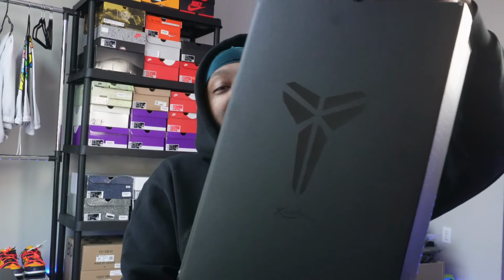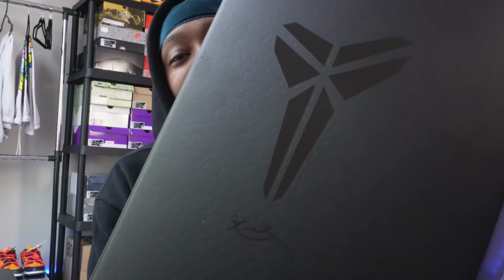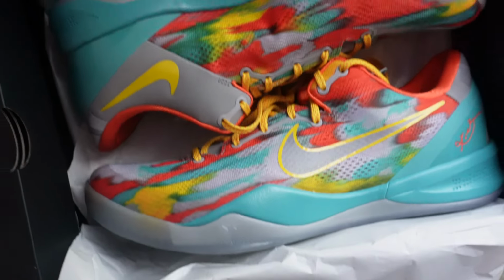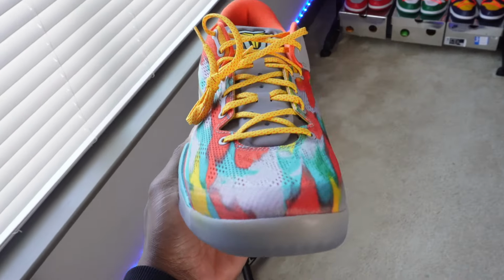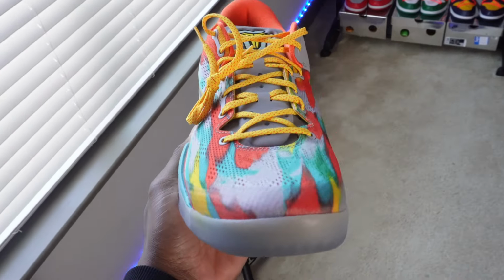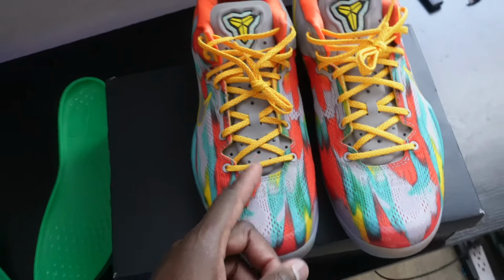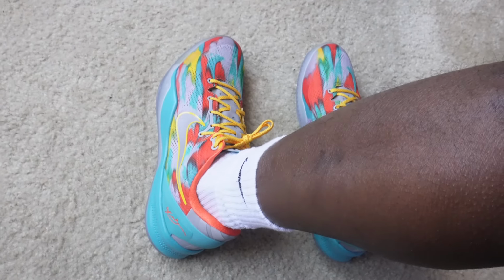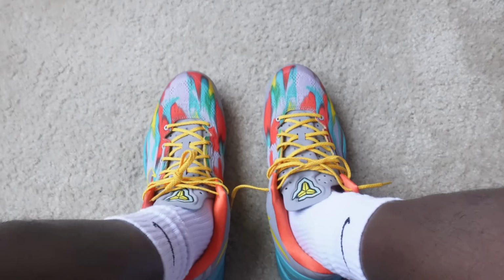Nike Kobe 8 Protro Venice Beach On Feet Review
I was able to cop another Kobe on mamba day shoutout to my dawg for telling me about this instore raffle because I didn’t hit on any other raffle I put in for which was like 100 other sites so how I didn’t hit I don’t know and SNKRS wasn’t any help either but I got my pair